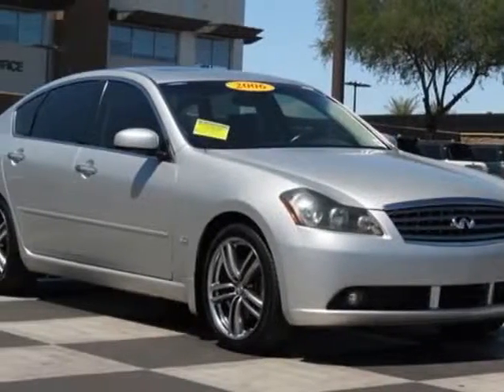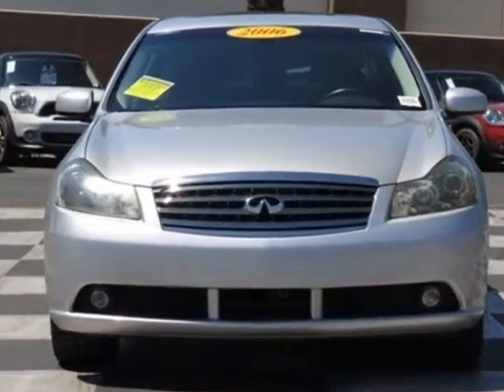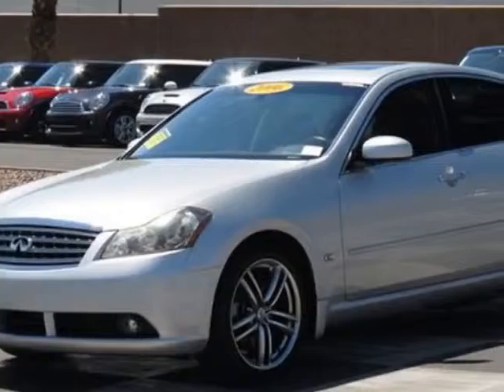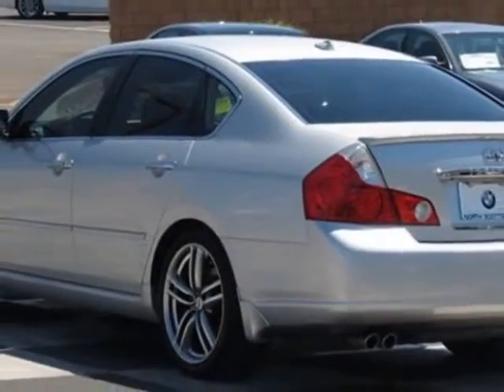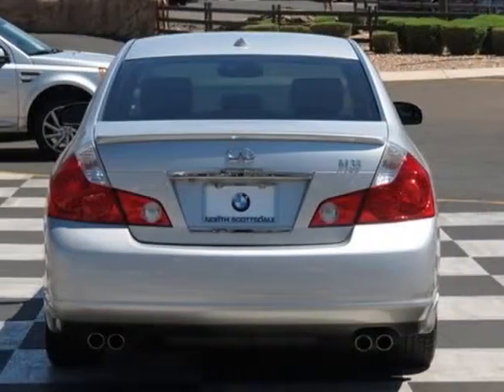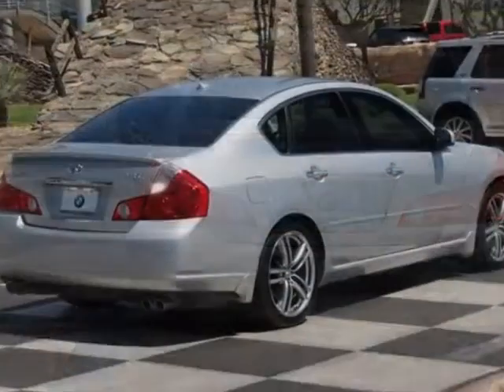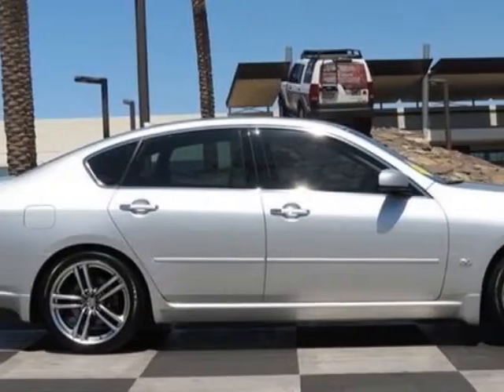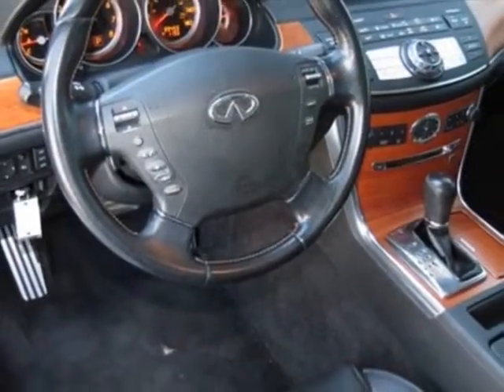2006 Infiniti M35 4dr Sdn Sedan - Phoenix, AZ